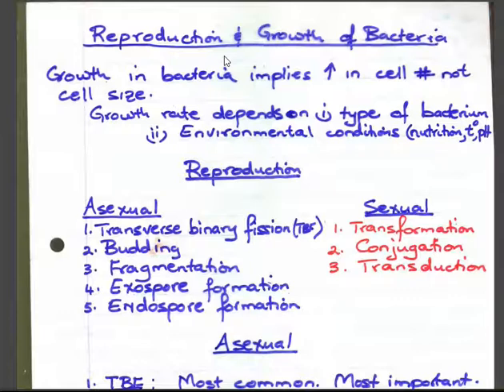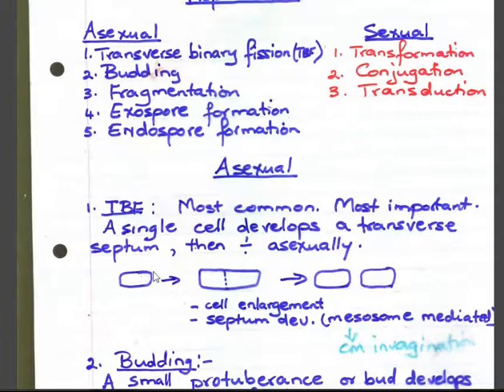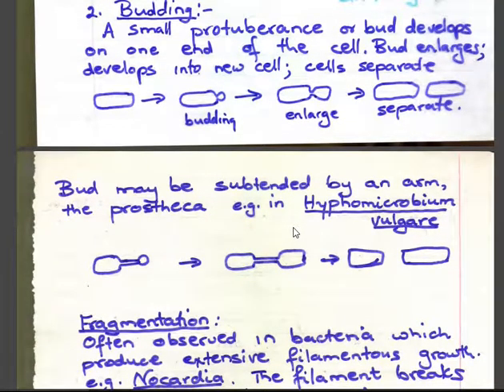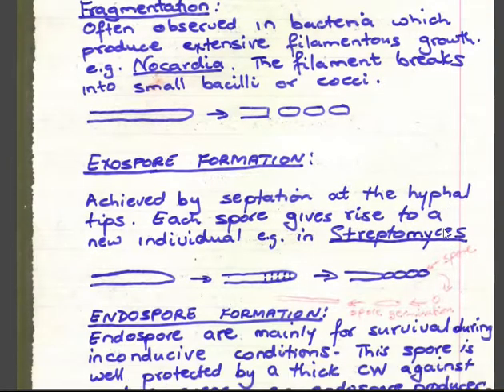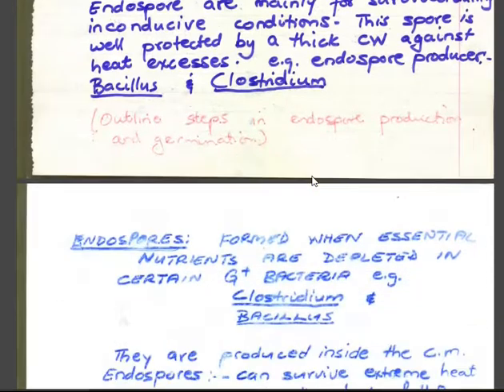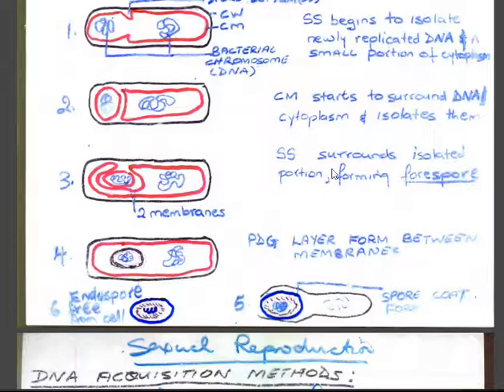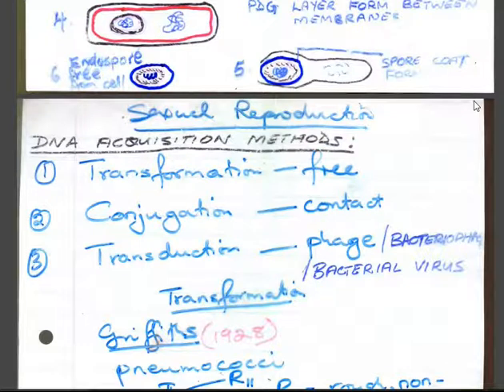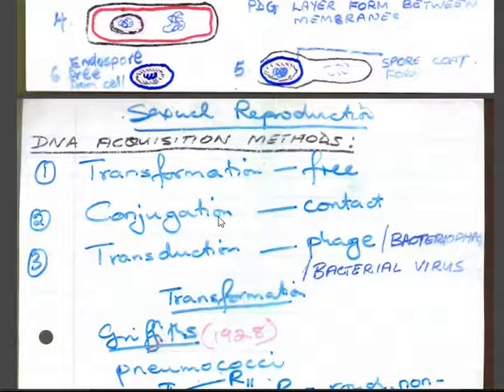Lect3 Bacterial Growth and Asexual Reproduction